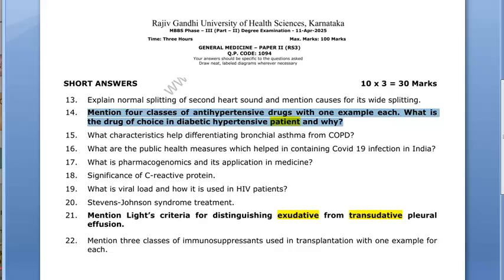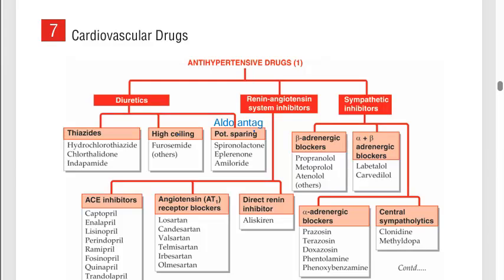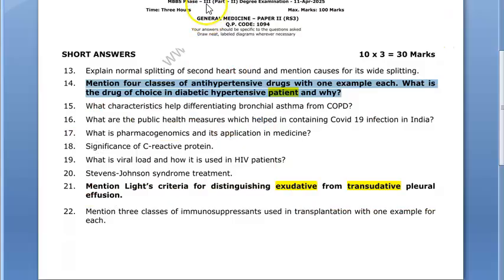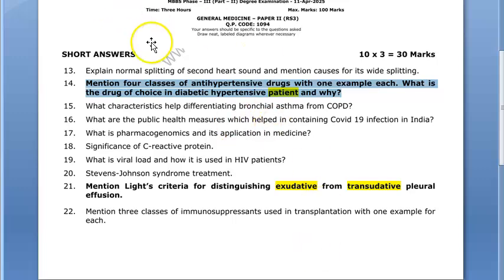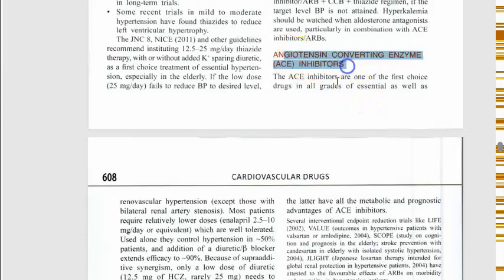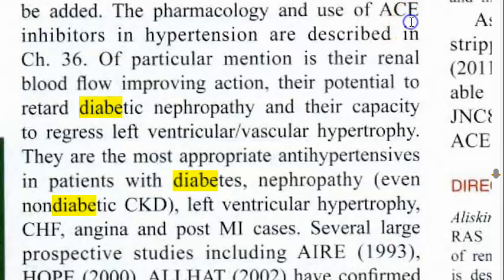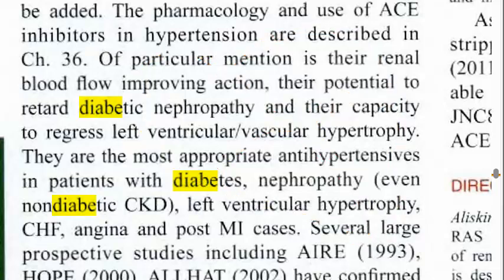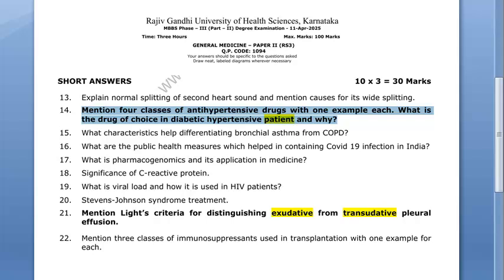Medicine Hypertension in Diabetes treatment classification ACE inhibitors drug PYQ pharmacology